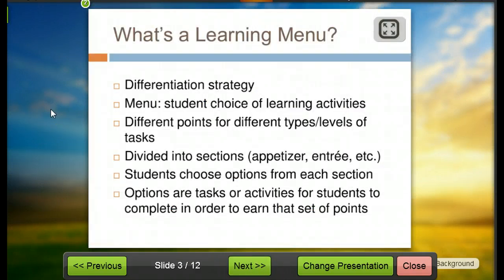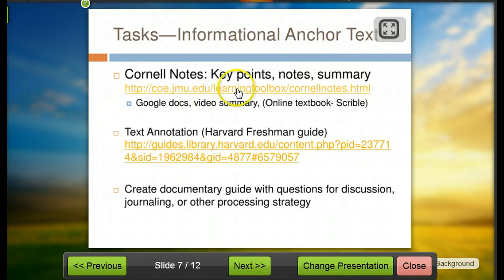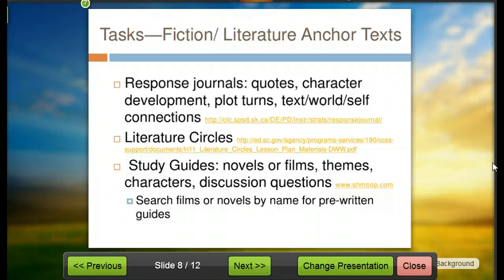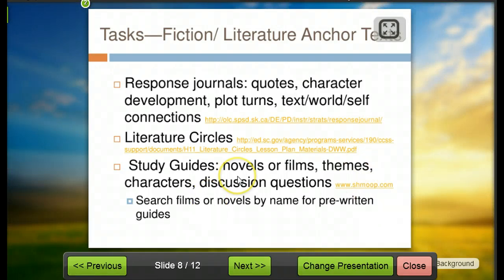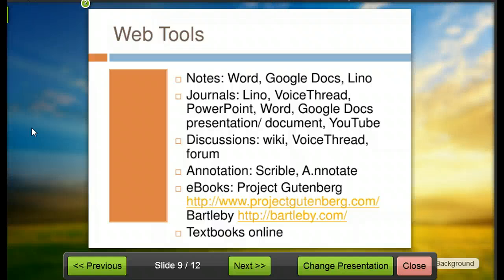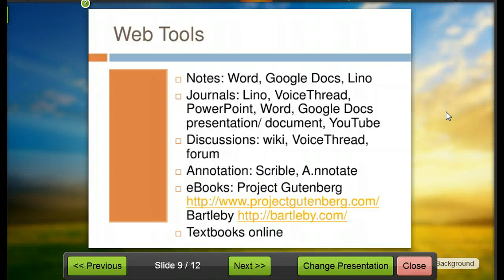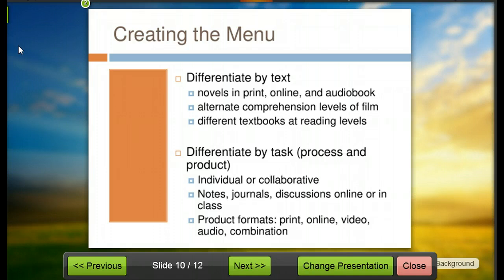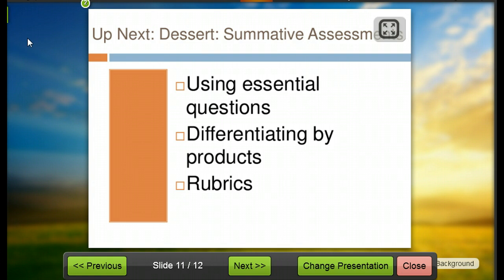Learning Menu Entrees: Anchor Texts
Learning Menu